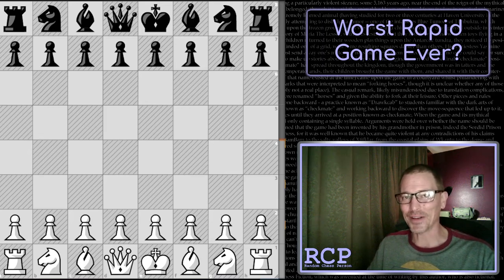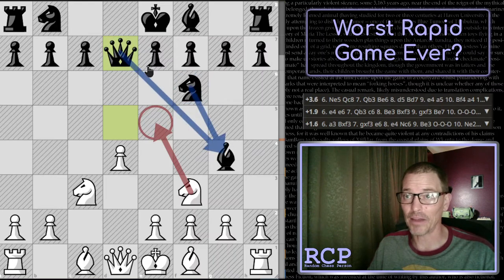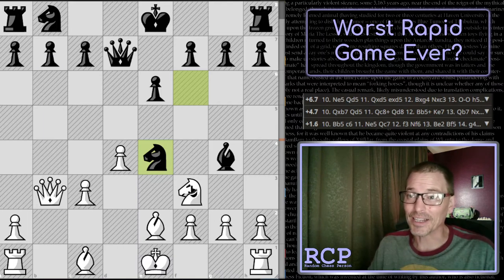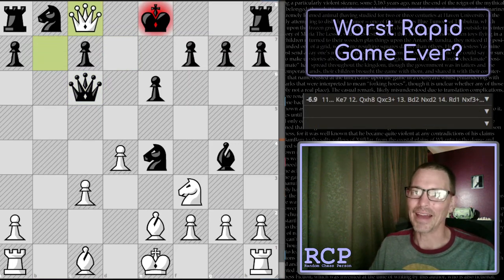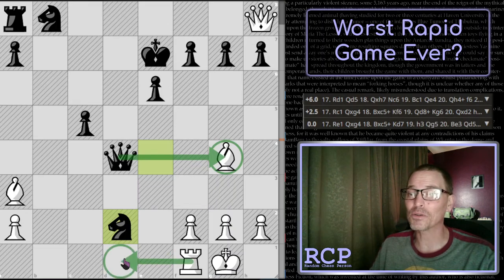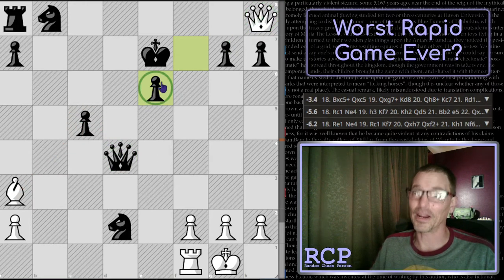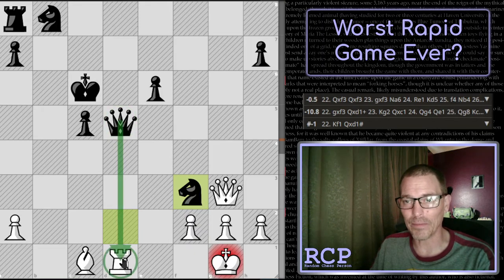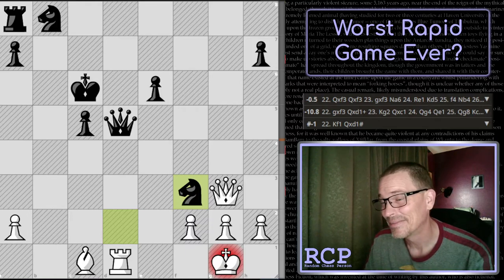My Worst Rapid Game Ever (295 acp)